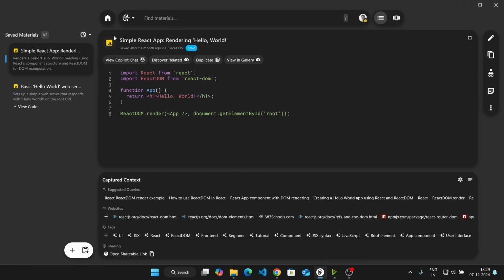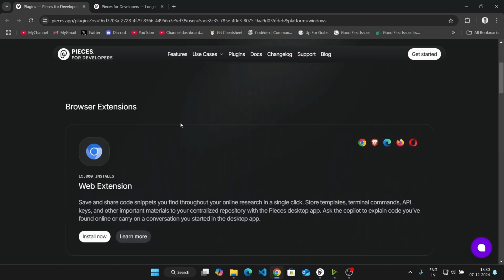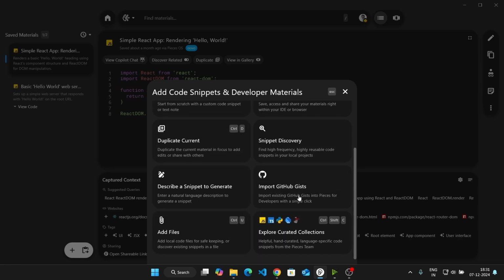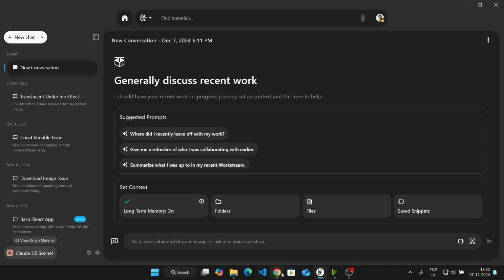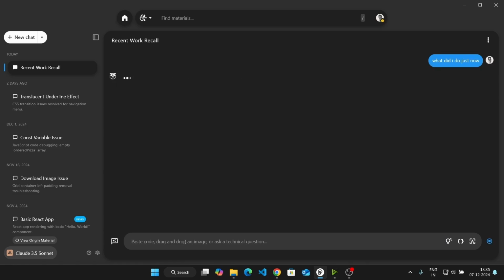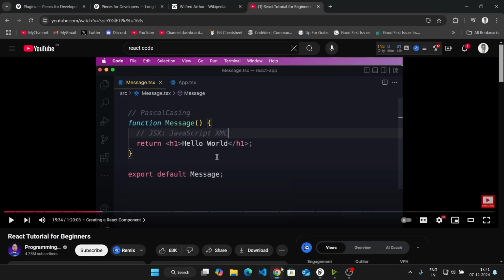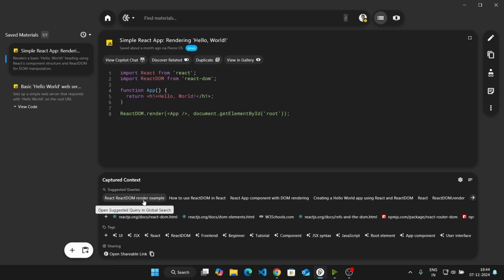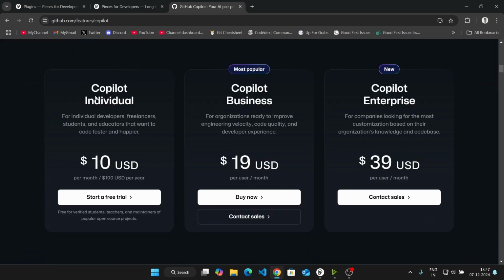The Best AI Tools for Students and Developers That You Must Download!